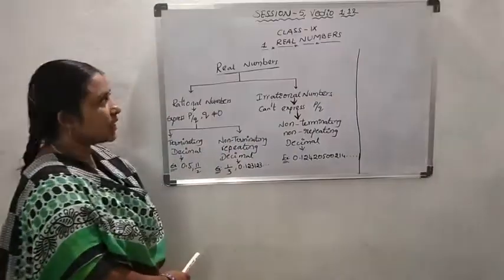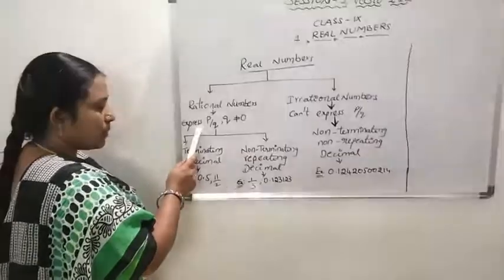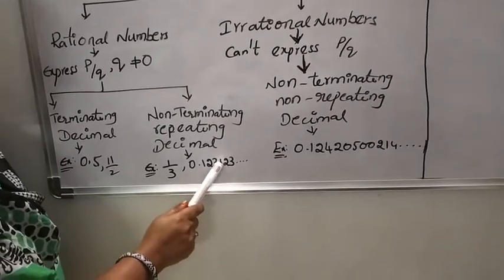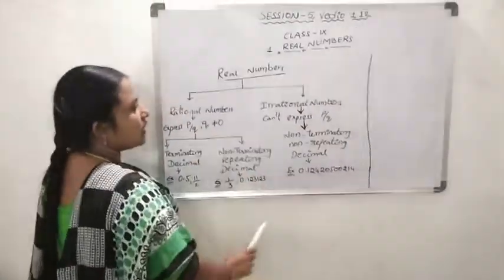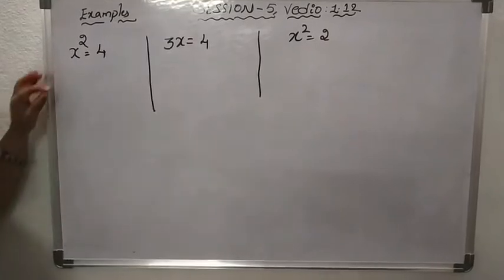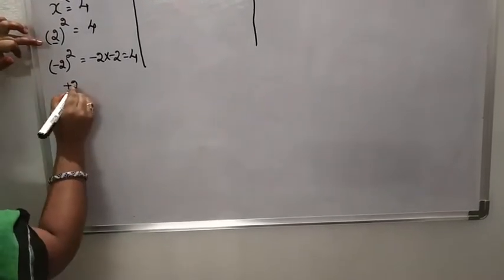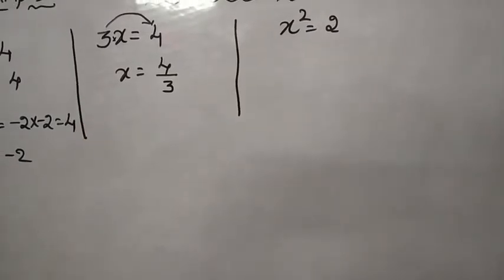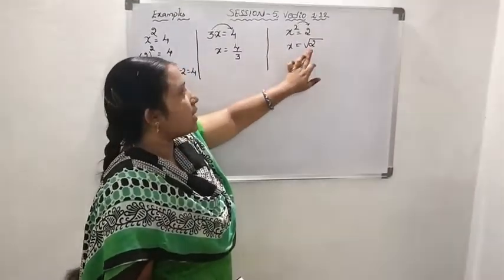Real numbers class:9, concept of irrational numbers, video-1.12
Class-9, explain about concept of irrational numbers with suitable examples, video-1.12